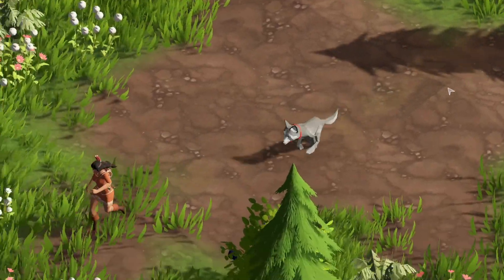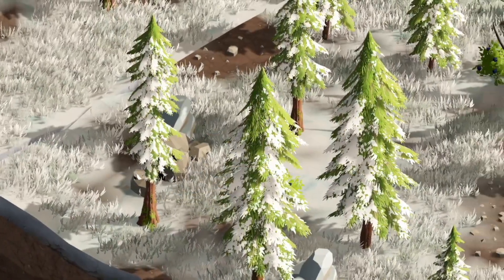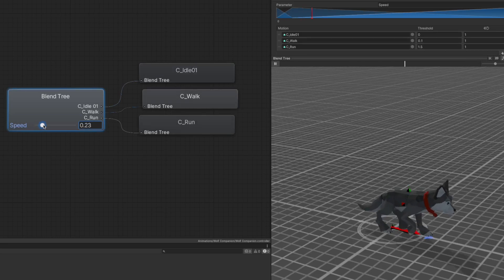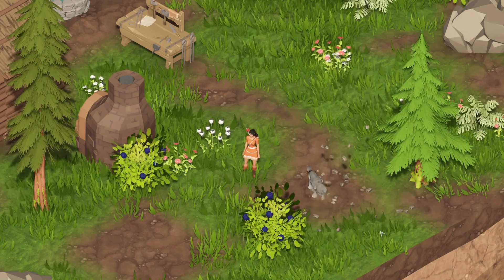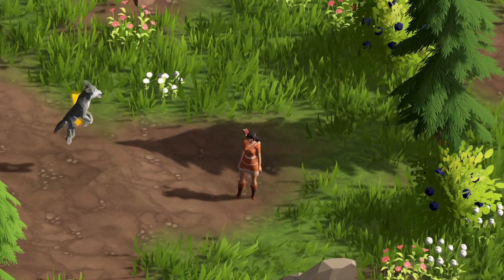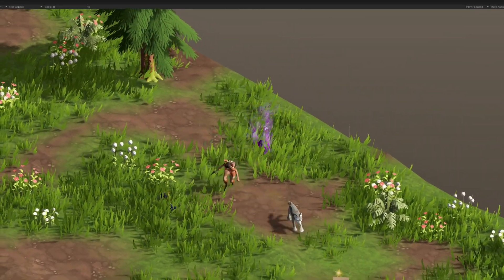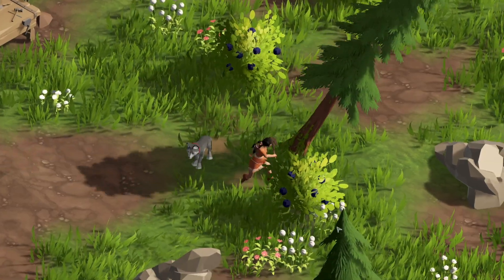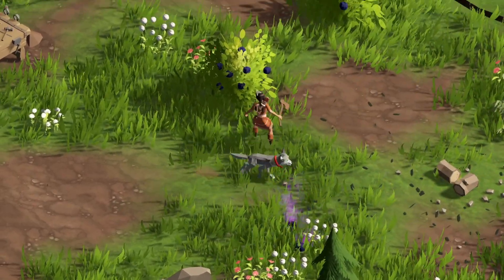Making a PET COMPANION for my Indie Game - Devlog 🐺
In this indie game devlog I show how I made a wolf companion for my indie game using Unity Engine. I am an indie game developer developing the indie survival game Above Snakes.

Show notes:
00:00 Intro
00:29 Why a companion?
00:57 Setting up the Companion in Unity
02:24 Digging Feature
03:25 Loot Pickup Feature
04:05 Pet the Dog Feature
04:50 Finishing Touches